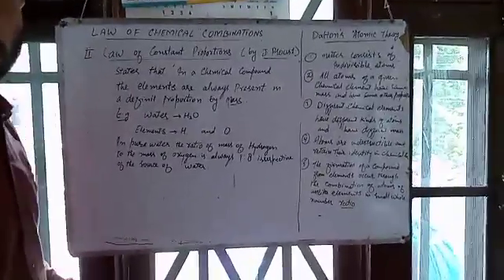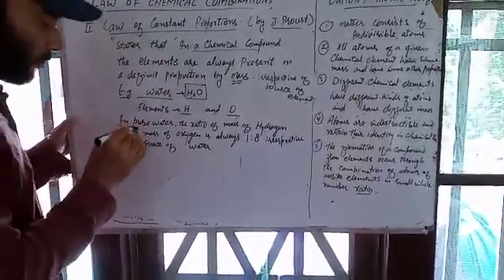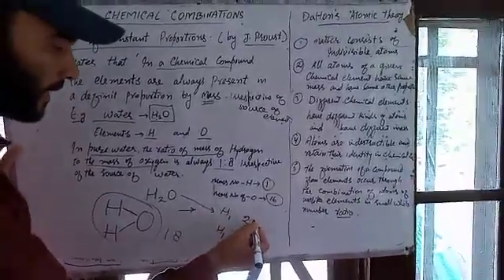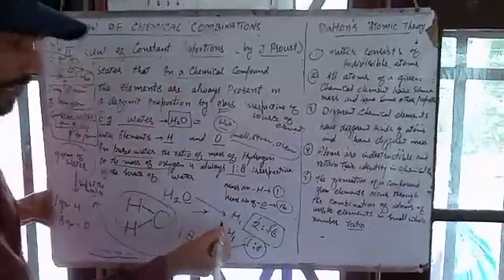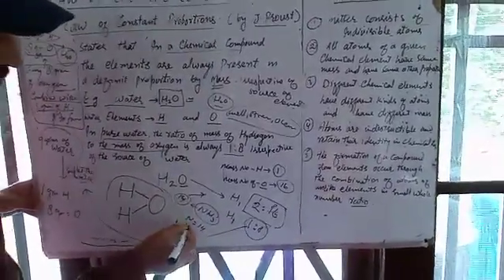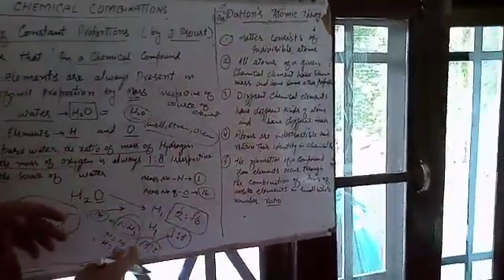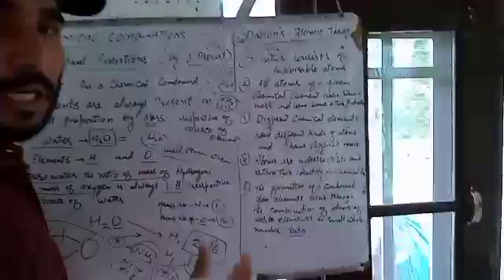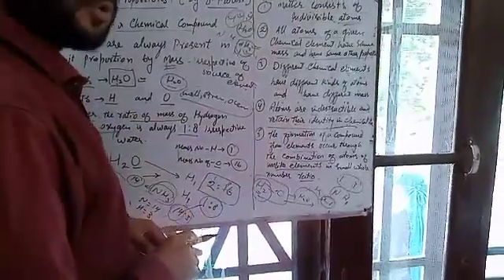CLASS 9 SCIENCE TOPIC ATOMS AND MOLECULES PART 2